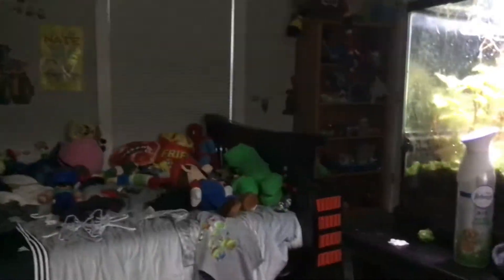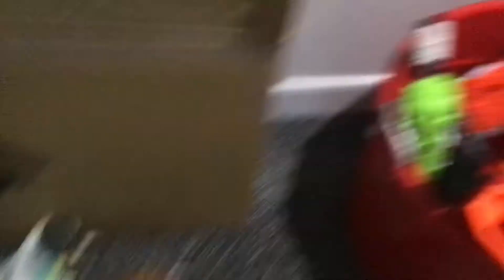Tour of de maxs house